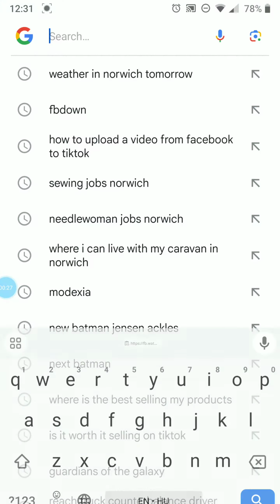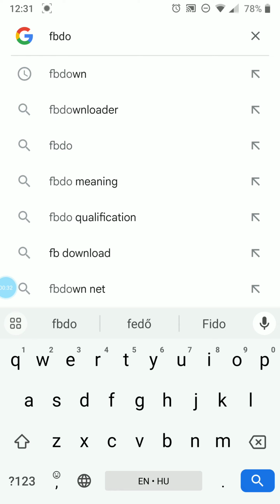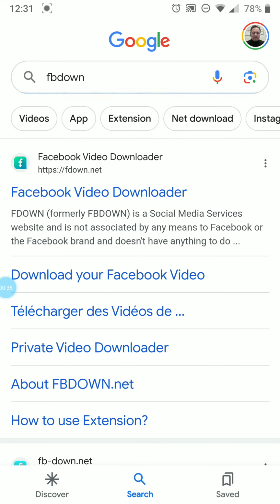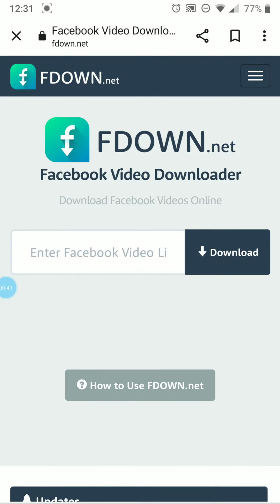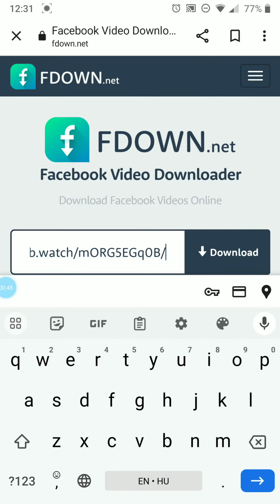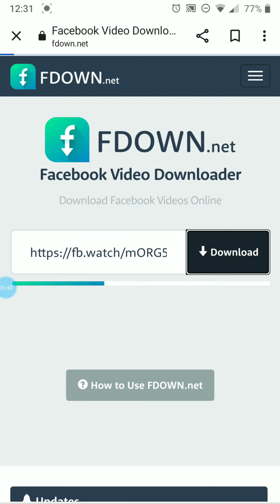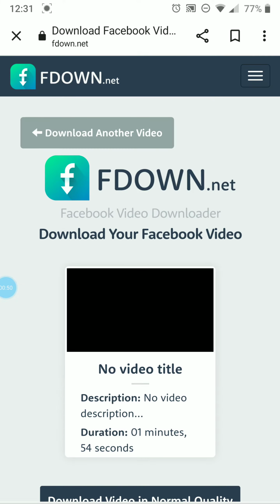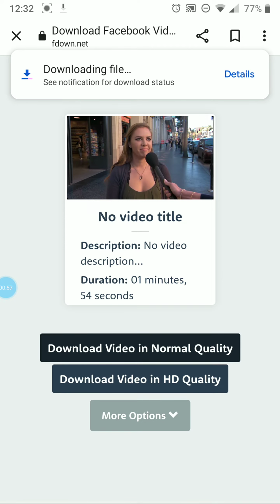how to share video from Facebook to tiktok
Learn how to share any Facebook video to TikTok in a few quick steps. This guide shows you how to download a Facebook video, upload it to TikTok, edit it, and publish it with the right settings. Perfect for creators who want to repurpose content across platforms and grow faster.